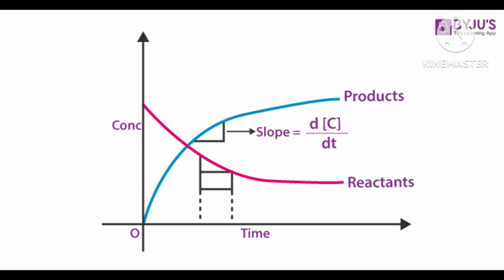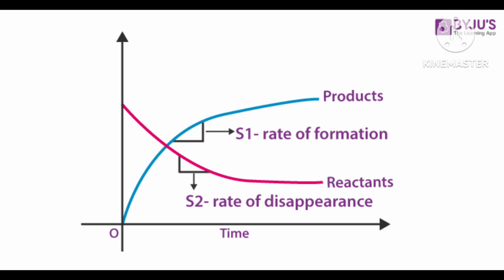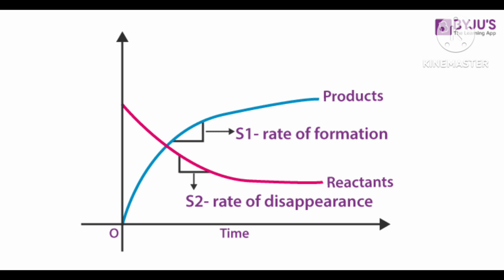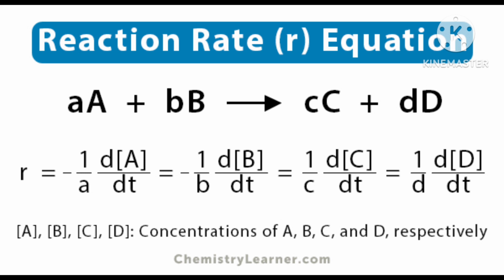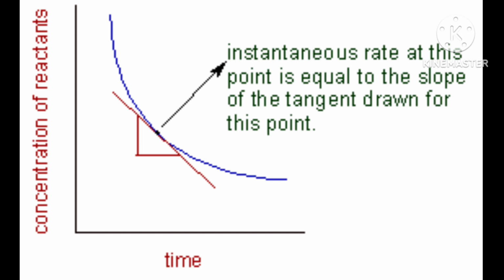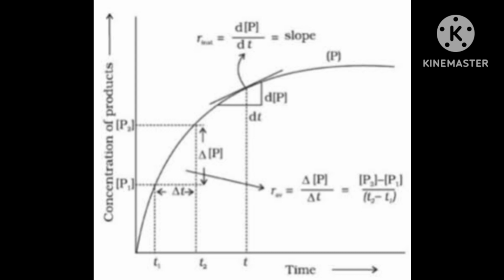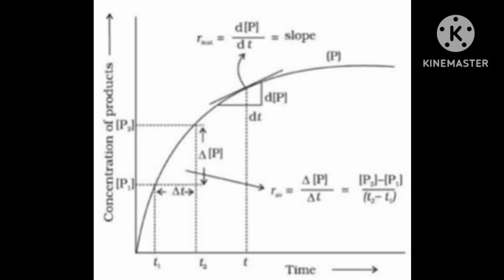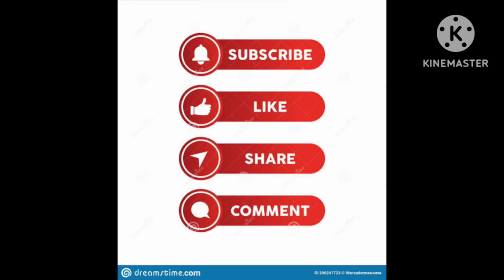CHEM LECT - 237 PART-3 "CHEMICAL KINETICS "(INTRODUCTION)FOR 12TH P-1 ,IITJEE, NEET,UPSC, CSIR-NET